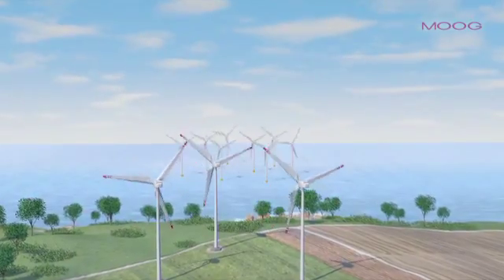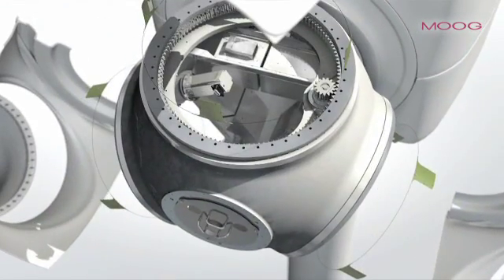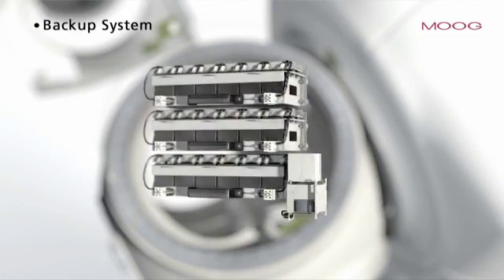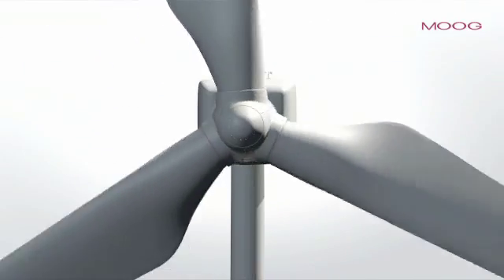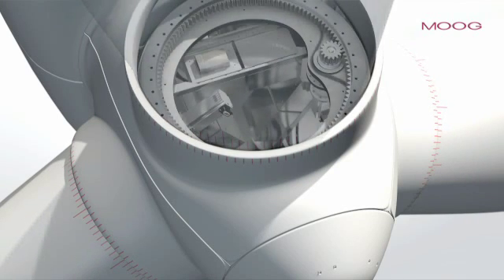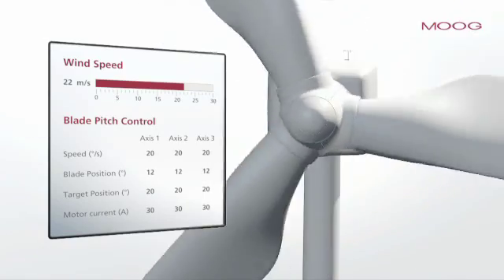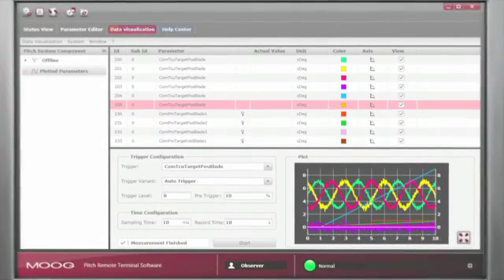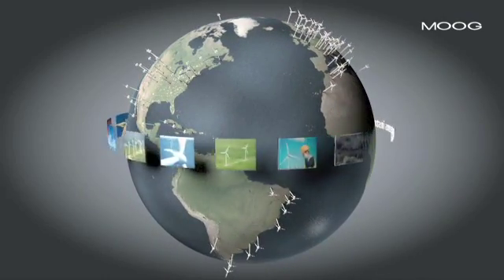Pitch Control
Damit es eben nicht heißt „Vom Winde verweht” steuern Aggregate von Moog Windkraftanlagen so, dass sie immer im besten Wirkungsgrad laufen, nicht überlastet werden und sich im Extremfall auch selbst abschalten.
Und das für jeden Rotorflügel einzeln und in Echtzeit!

Auftraggeber: Star Cooperation, Böblingen
Kunde: Moog GmbH